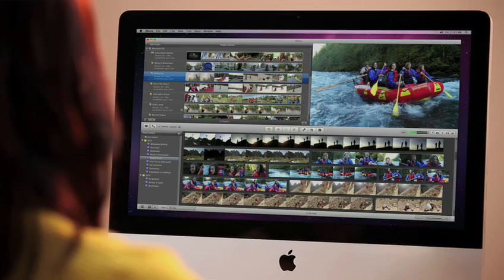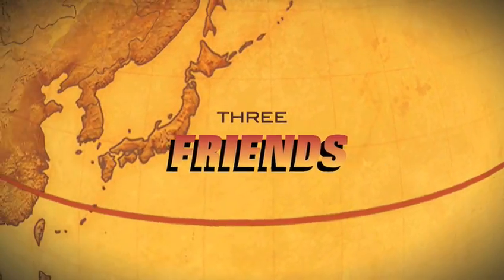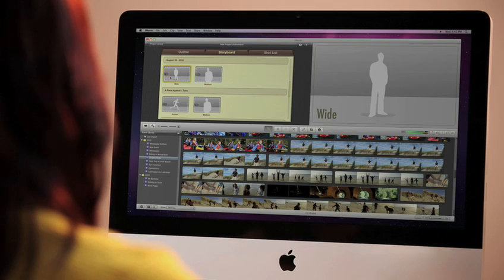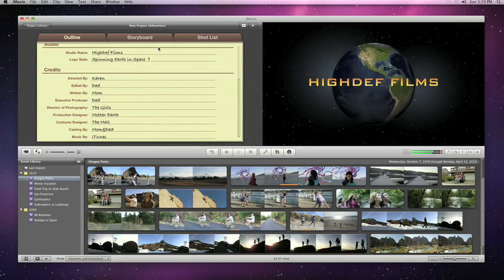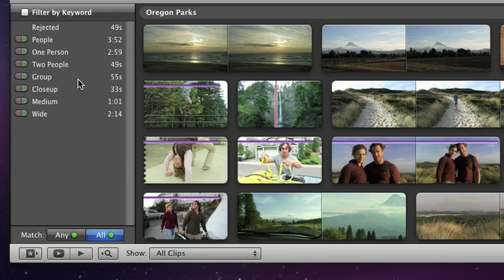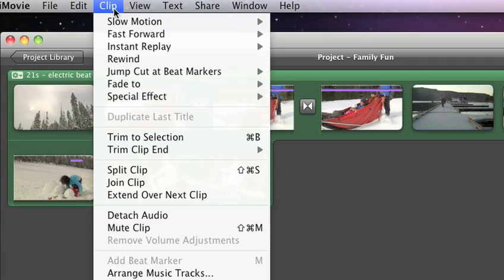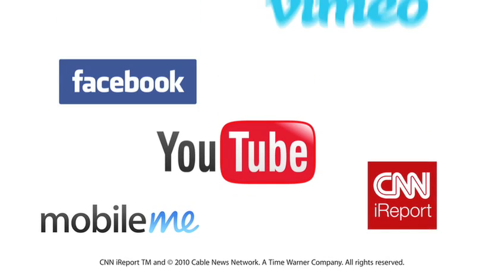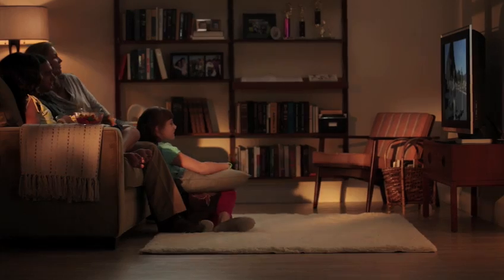Apple iLife '11 iMovie What's New